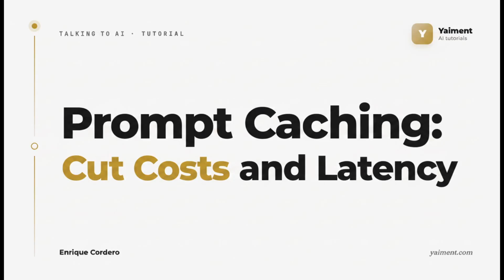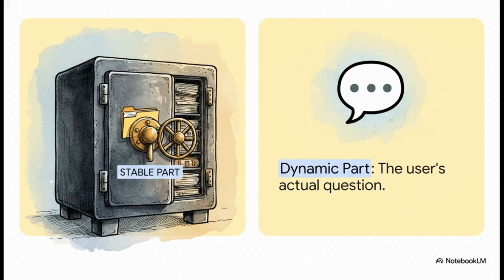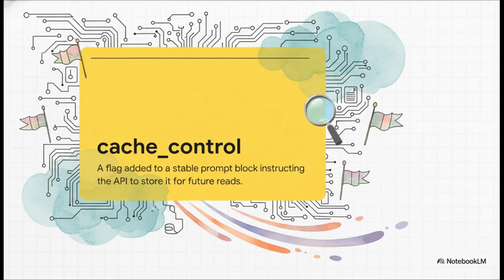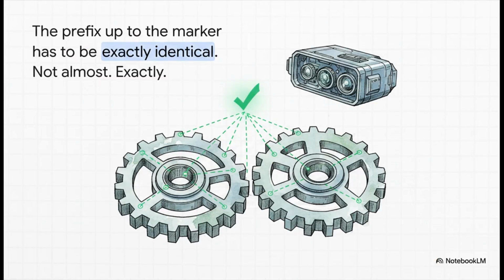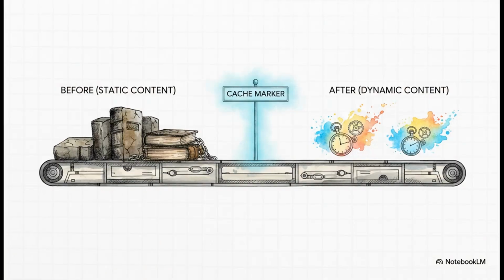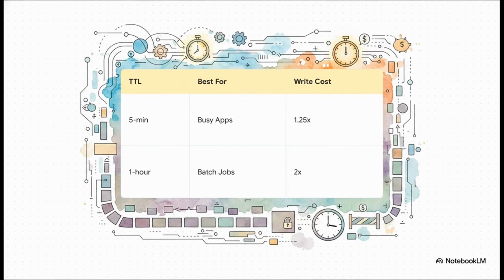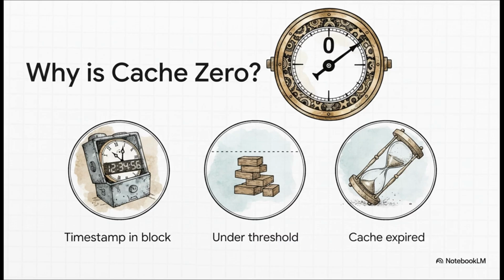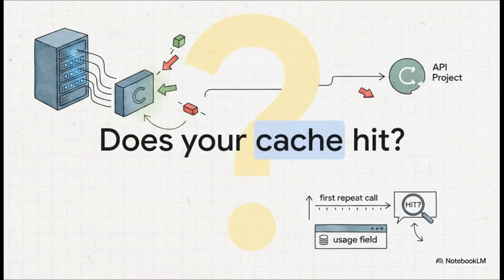02.12 - Prompt Caching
Cache_control mechanics, stable prefix rule, 5-minute vs 1-hour TTL, multi-layer caching, verifying hits